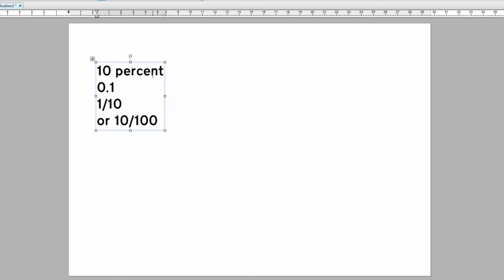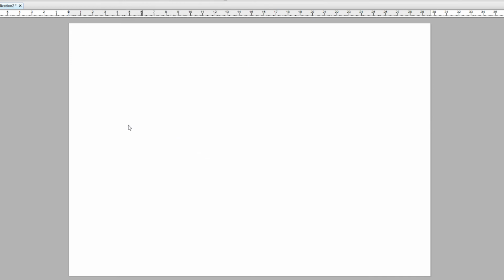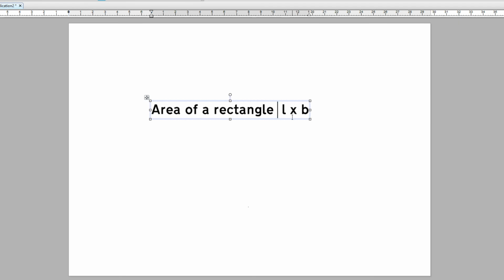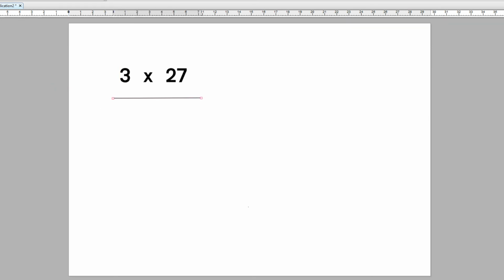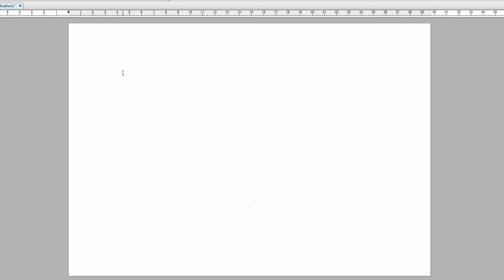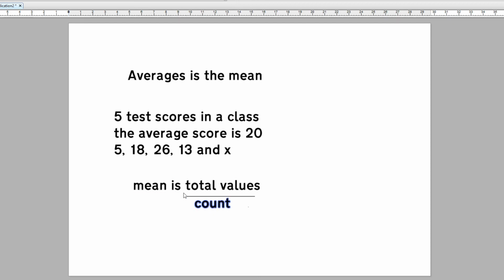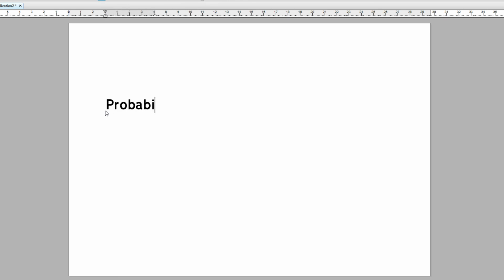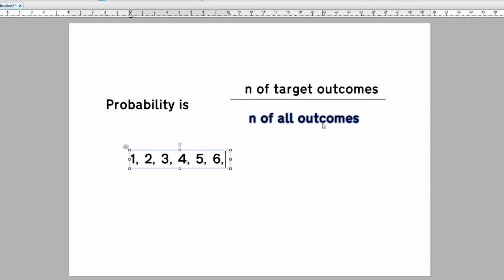UCAT Basic Maths and explanations